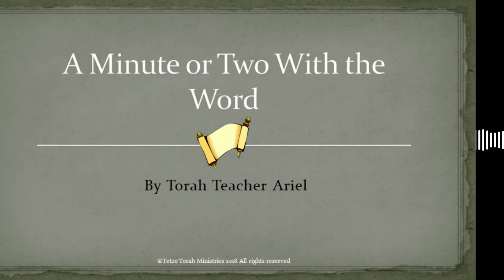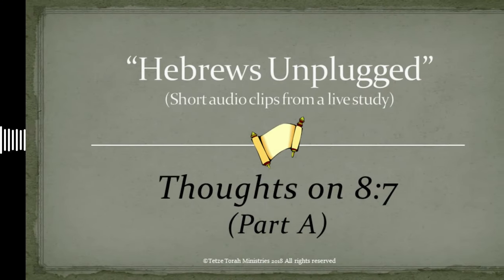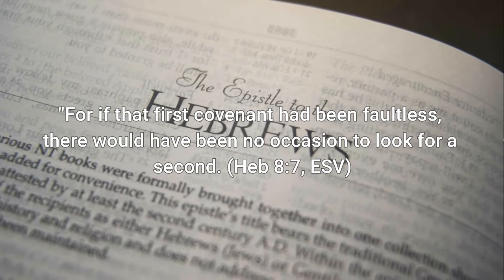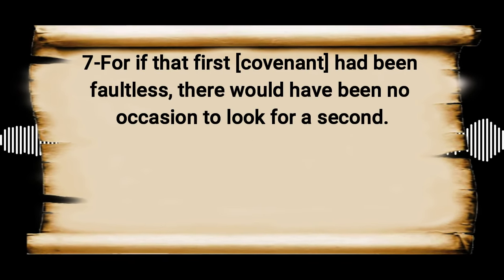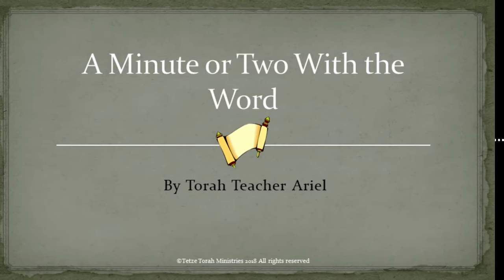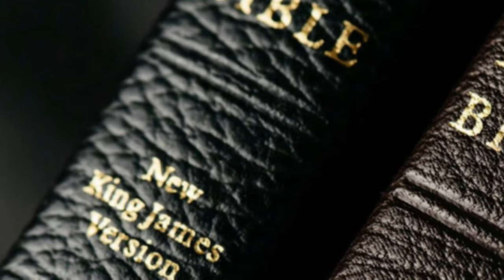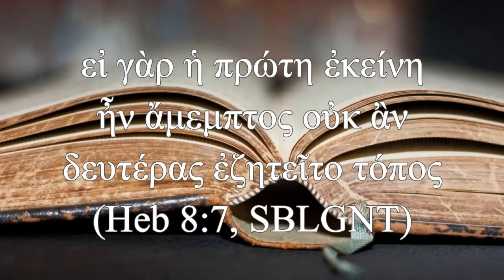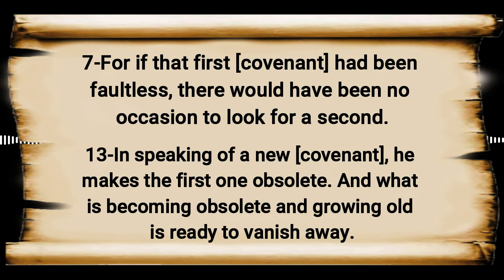(Part A) Hebrews Unplugged: Thoughts on 8:7 | Tetze Torah Ministries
Back in mid April of this year I began taking the last half of my hour-long weekly Live Internet Studies show to exegete Hebrews Chapters Seven through Ten, without notes, sort of "off the cuff."  I call it Hebrews Unplugged.

I have no written commentary to access, save some brief study notes that complemented the Live Internet Study (thus the name “Hebrews Unplugged”).  I trust that the study will be a blessing to you all.

*To access the brief Study Notes, as well as all other audio and video resources (30-40 minute MP3s and 2-3 minute YouTube videos), see my website at this page:

Updated once a week or so, my aim is to provide short, sometimes inspirational, sometimes challenging, but always fascinating insights from the Scriptures as a whole.  These short 2 to 3 minute videos are specifically created to be brief enough to be shared on your favorite social media platforms, so if you like what you are watching, please do share them with others.

Tetze Torah Ministries is a collection of Torah-based, Yeshua-focused written, audio, and video bible teachings by Torah Teacher Ariel ben-Lyman HaNaviy